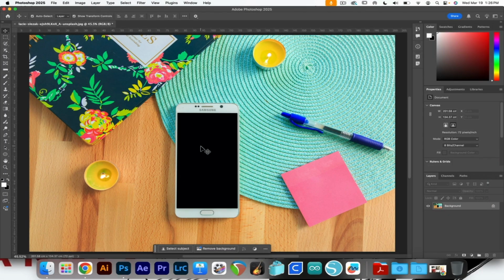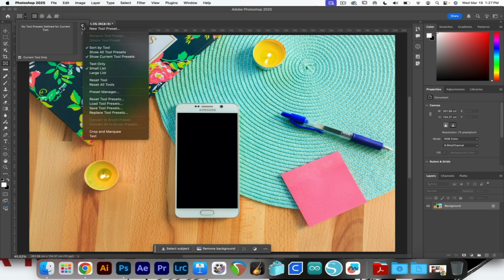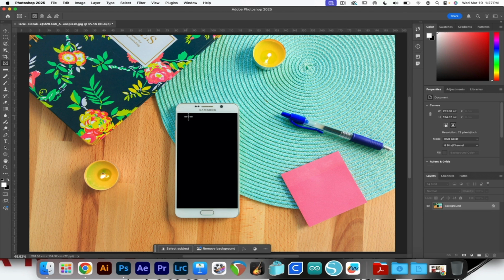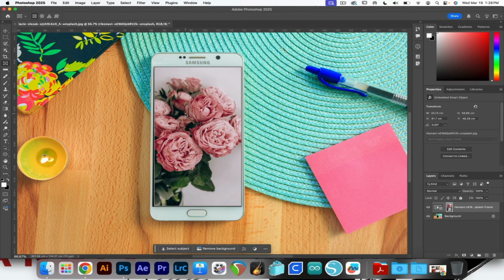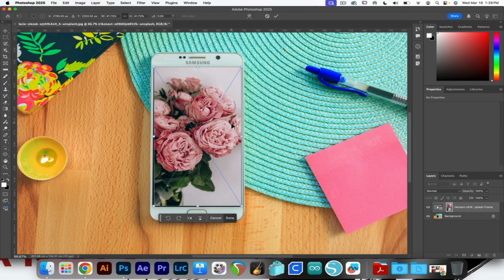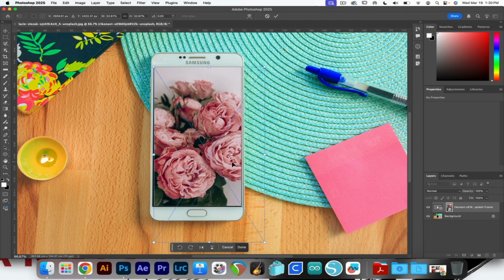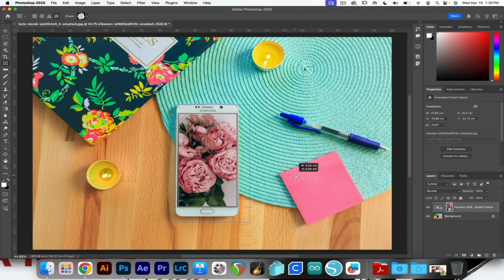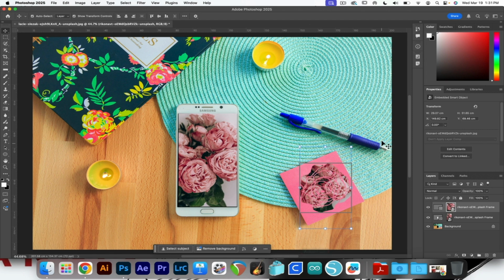Photoshop Quicklab: Frame Tool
This week, Adriana is covering the frame tool.